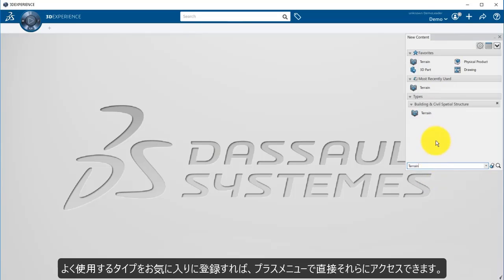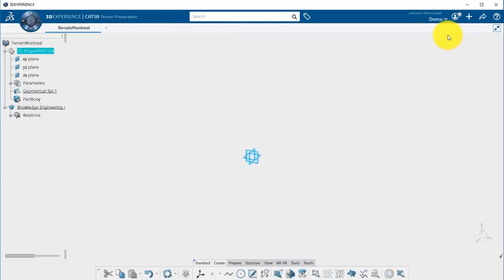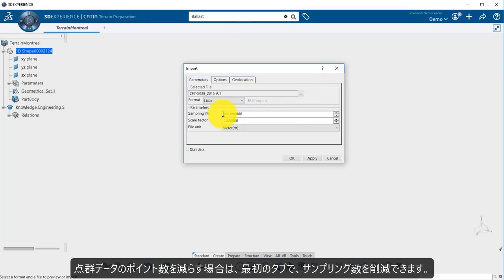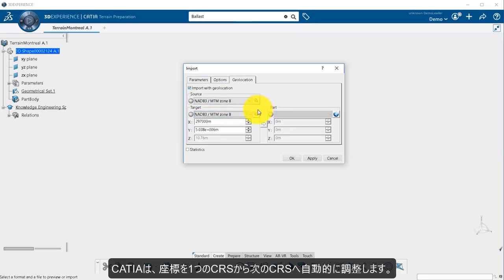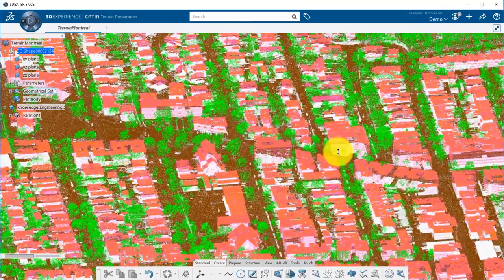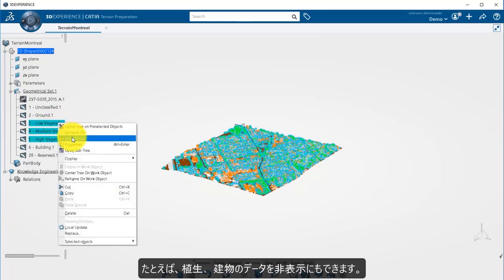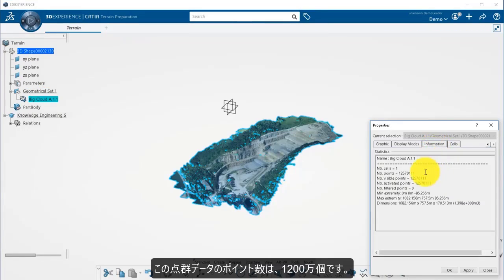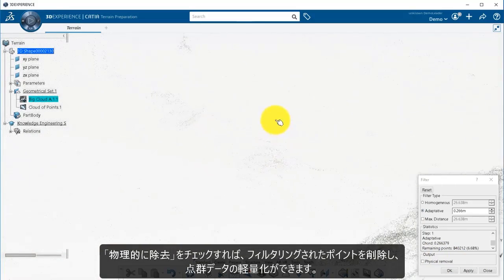3 シビル・エンジニアリング：点群データを3DEXPERIENCEプラットフォームにインポートし、配置する方法（日本語字幕付き）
このビデオは点群データを3DEXPERIENCEプラットフォームにインポートし、配置する方法を説明します。

■ダッソー・システムズ　建設・都市・地域開発業界サイト